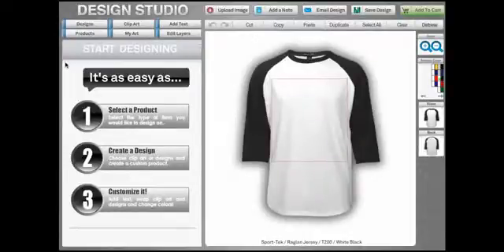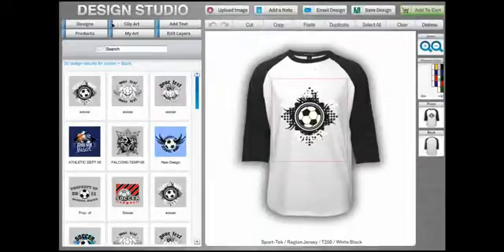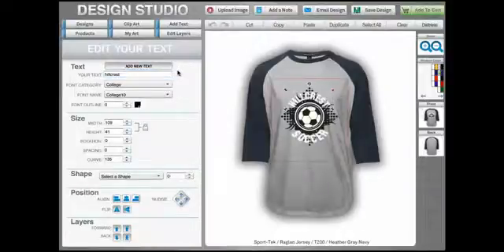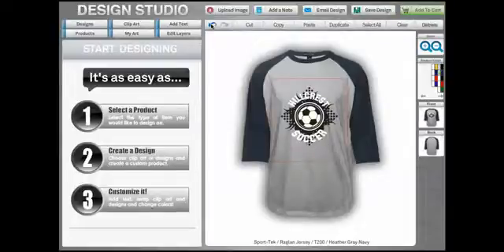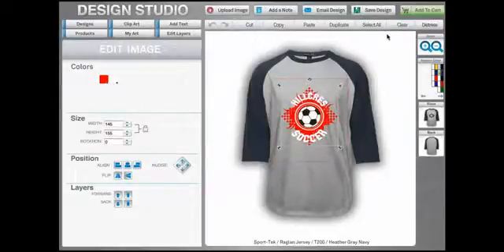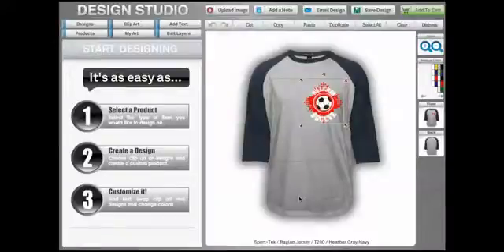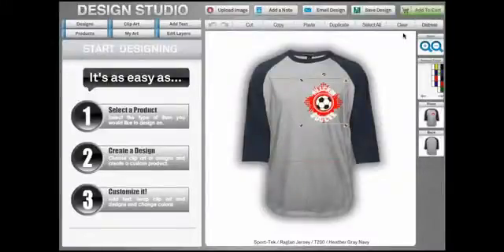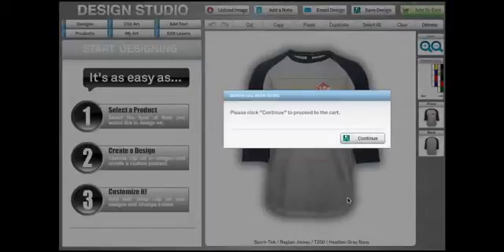My Edited Video